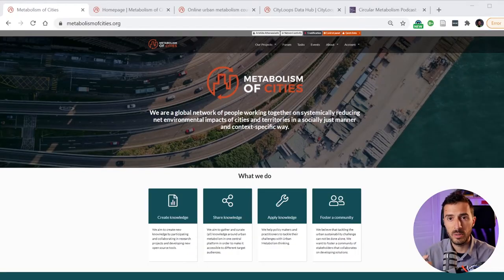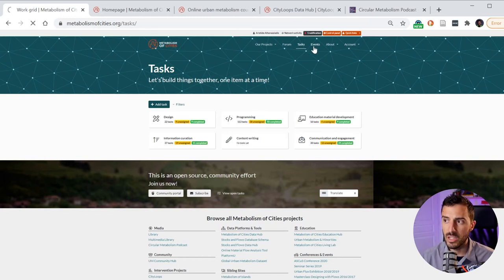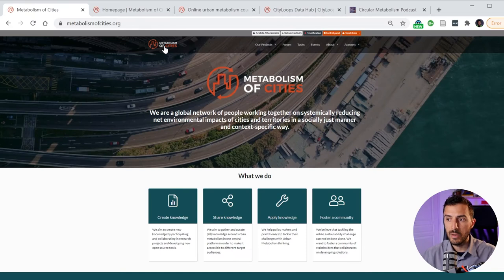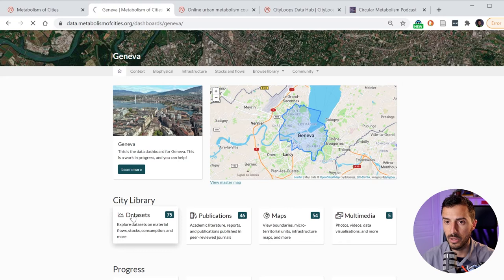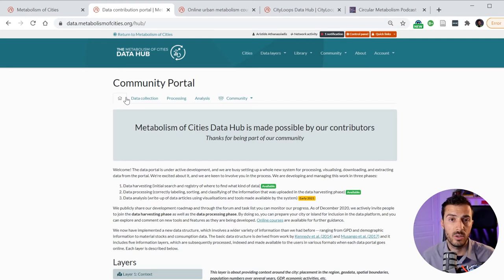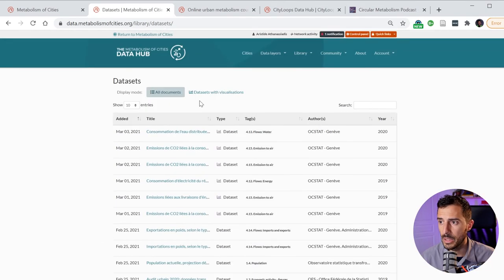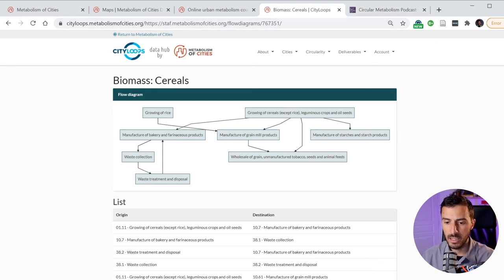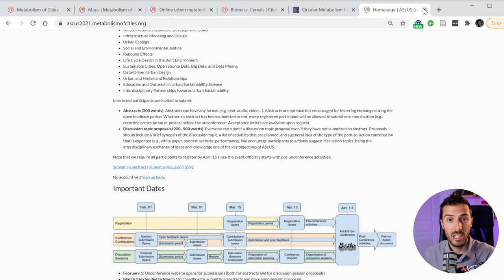Metabolism of Cities - 2020 Year in review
Here is Metabolism of Cities' 2020 year in review. A lot of great things happened during 2020 and we are very excited to share them with you. We share some of our ongoing and future projects as well as their links for future use:

📊 Have a look at our Metabolism of Cities Data Hub - for all data about urban resource use and pollution flows 💡🚿🏭🚚🚂🍏♻️